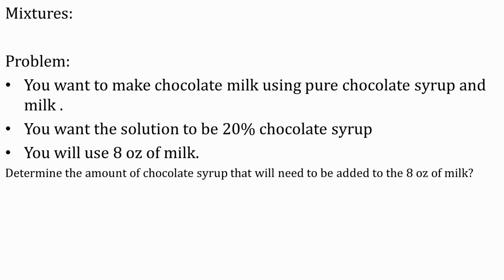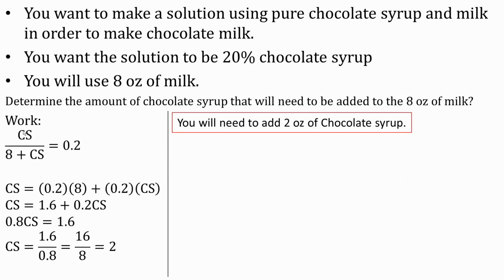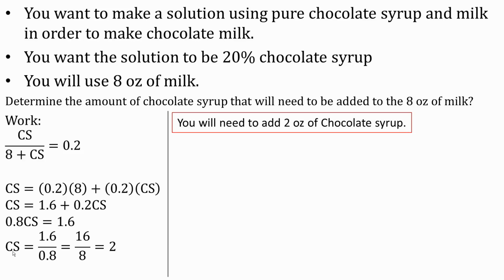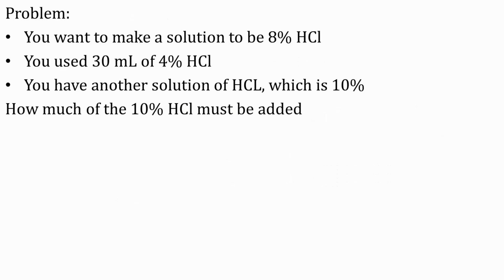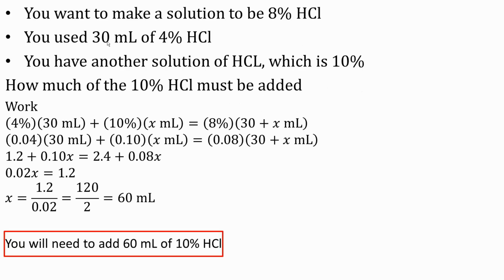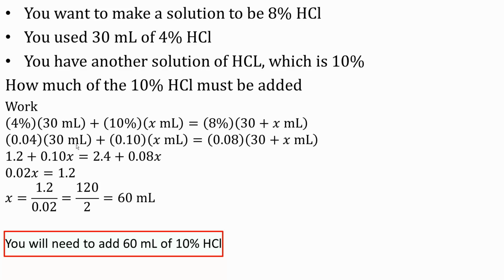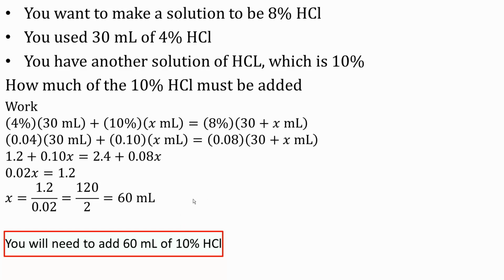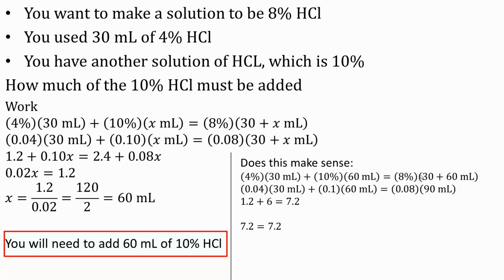Mixtures word problems-- Algebra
Mixtures word problems

Workbooks that I wrote: